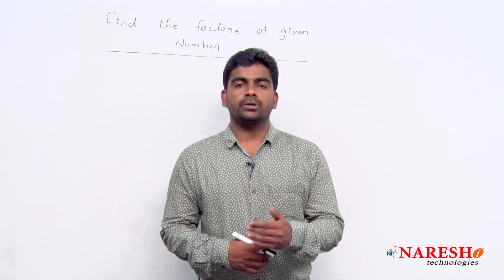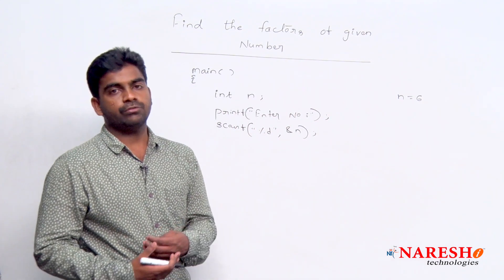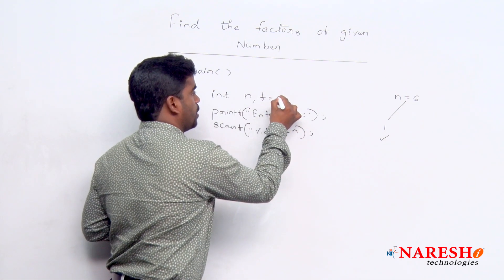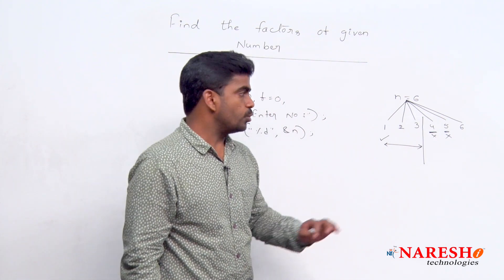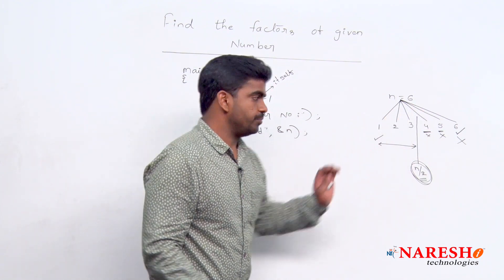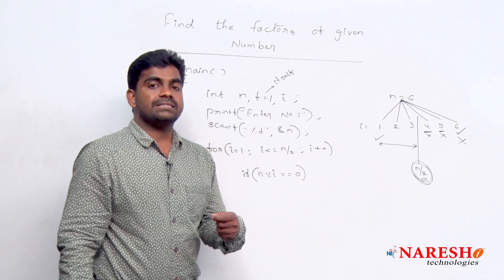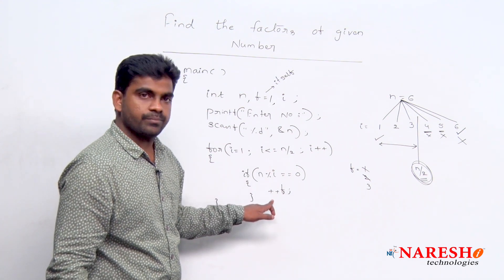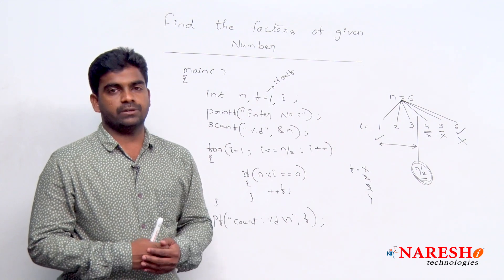Find the Factors of Given Number | Logical Programming in C | Naresh IT